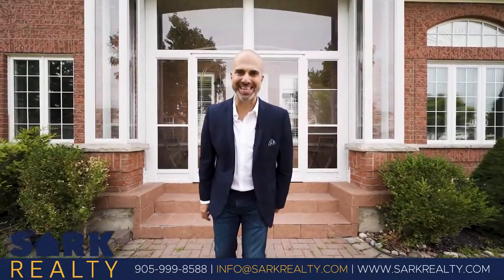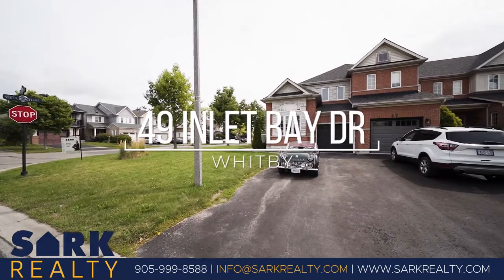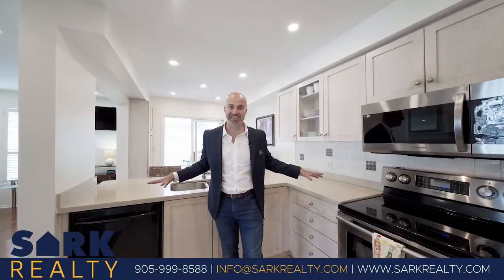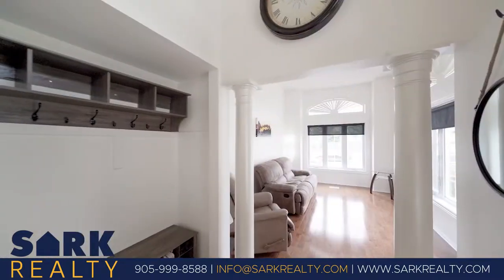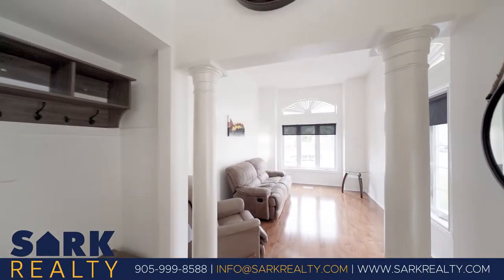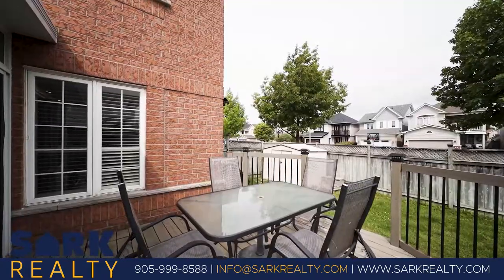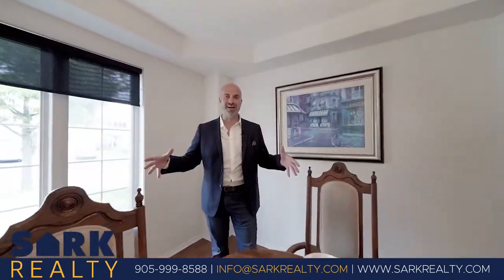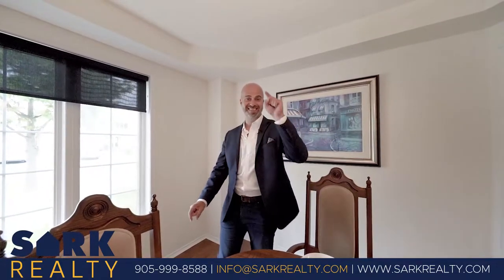49 Inlet Bay Drive. Whitby, Ontario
Lakeside Living In Family-Friendly Whitby Shores! This 3+1 Bedroom, 4 Bathroom Freehold End Unit Townhome Sits On An Oversized Lot /W Approx 2500Sq Ft Of Living Space. Main Floor Boasts A Grand 2-Storey Foyer, Separate Living Room /W 9Ft Ceilings & Dining Room. Also A Bright Kitchen /W S/S Appliances, Quartz Countertops, Breakfast Bar & Plenty Of Storage /W Walk-Out To Additional Heated/Cooled Sunroom & Main Floor Family Room With Gas Fp. Upper Level Features Primary Bedroom, 4Pc Ensuite, Walk-In Closet & 2 Other Generous Sized Bedrooms /W 4Pc Bathroom. Finished Basement /W Rec Room +4th Bedroom & 3Pc Bathroom. Gorgeous Entertainer's Backyard /W Deck + Pergola! Garage Door(2019), Roof(2019), Front Door, Front Room Windows(2020), Painted Throughout(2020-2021), Furnace, Chimney, Hot Water Tank(2021),Third Bedroom Windows & Primary Bedroom Window(2021), Laminate & Berber Carpet (2019). Close Proximity To Excellent Schools, Lake, Trails, Conservation Area, Go Train, Transit, 401 & All Amenities!

Extras: Incl Elf's, Window Coverings, Fridge X2,Stove,Washer,Dryer,Otr Microwave X2,Dw,Chest Freezer, Central Vac & Equip, Ig Sprinklers, Nat. Gas Bbq, Metal Gazebo, Dresser In Primary. Excl. Mirror In Bdrm/Office, Curtains In Primary & Bdrm/Office.